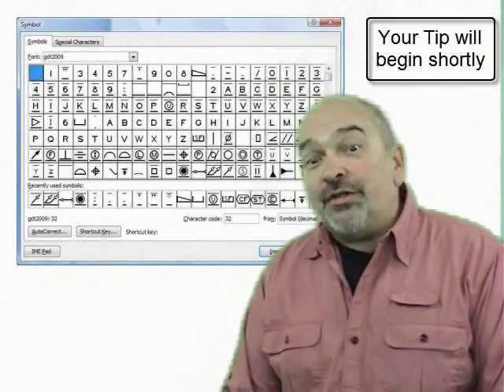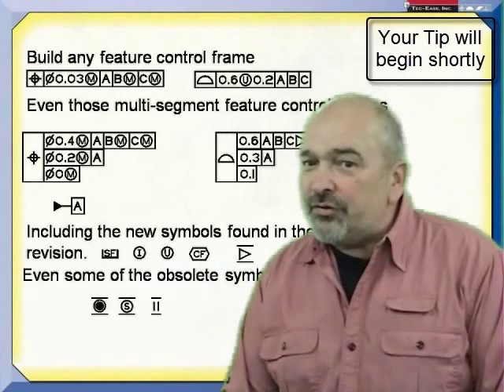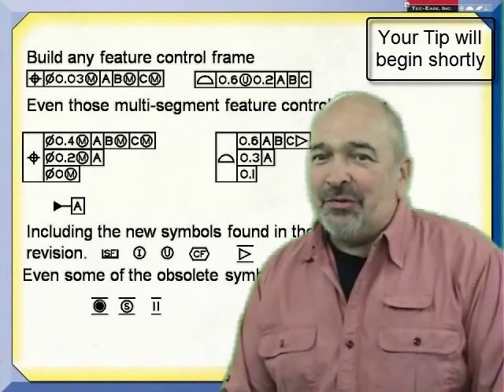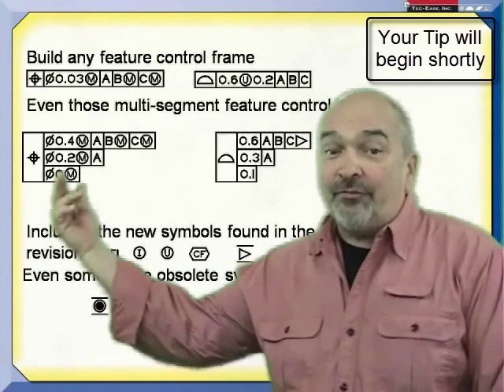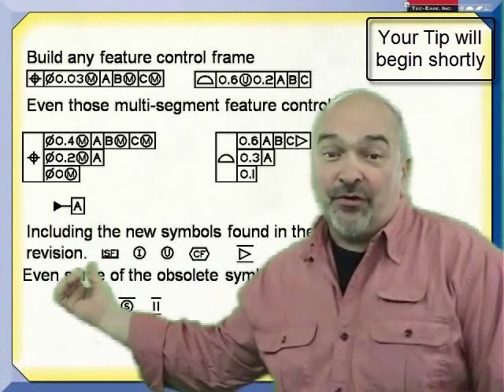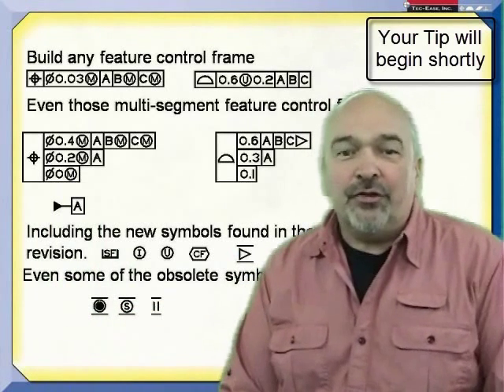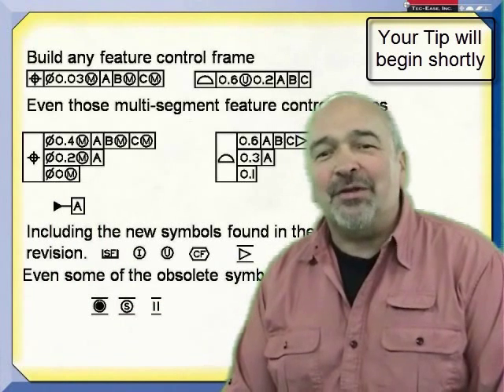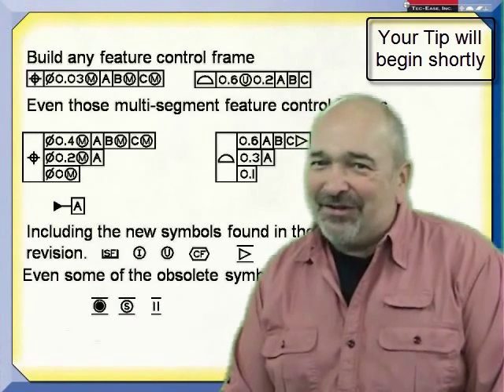GD&T Tip - Use the Correct Size and Cente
Don Day of Tec-Ease explains controlling centers in this GD&T Tip.  For more tips and GD&T training and materials,